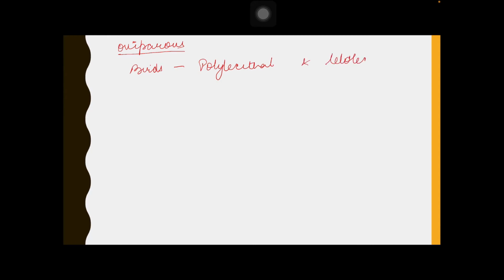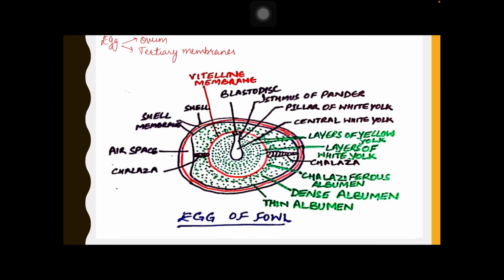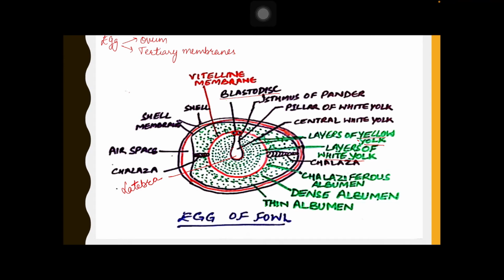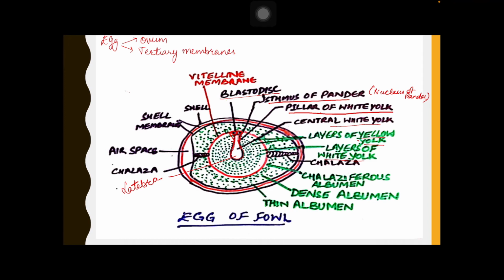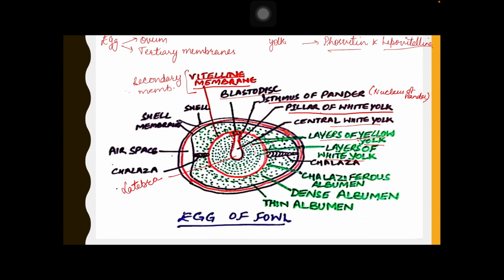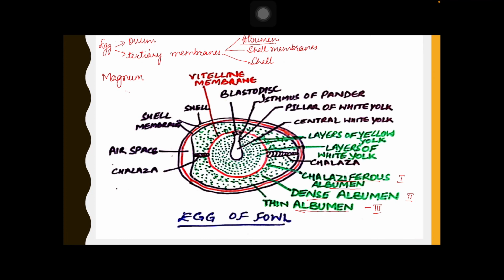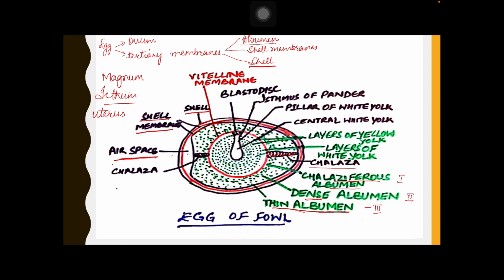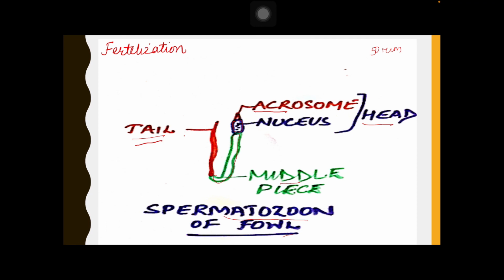Structure of egg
This video describes abut the structure of egg and sperm of hen in detail.